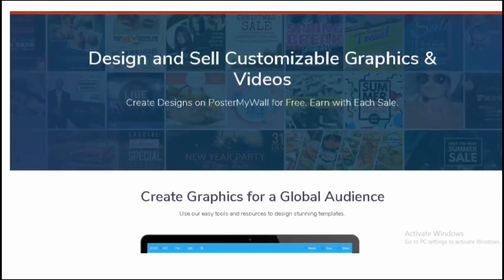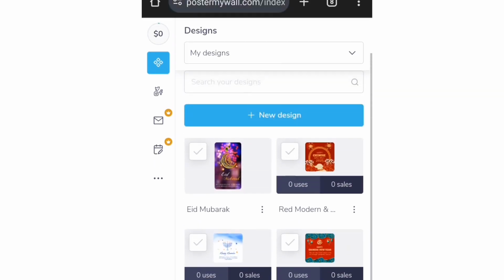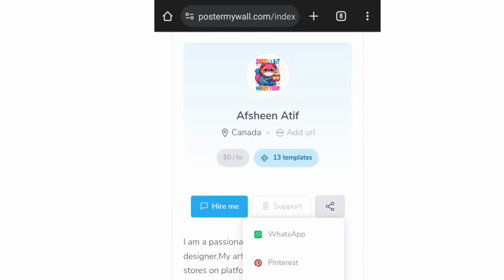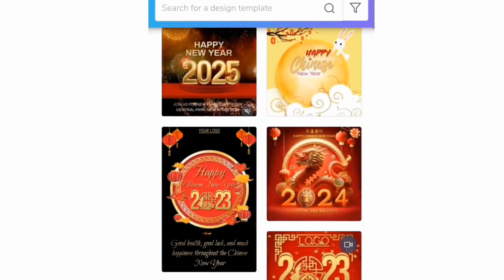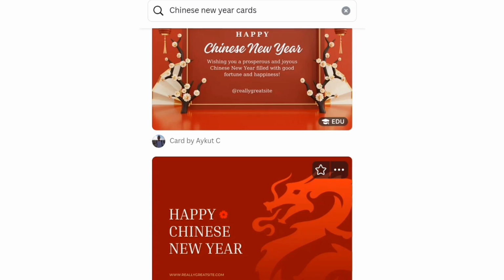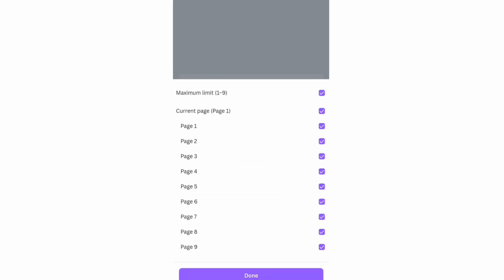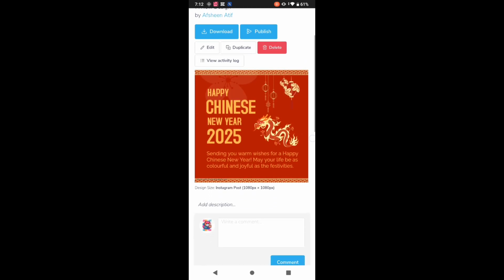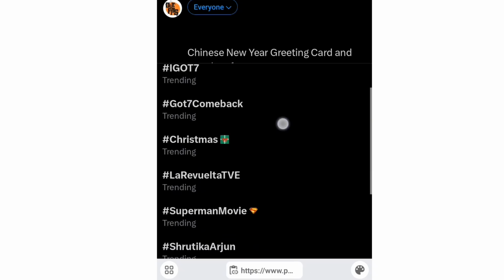Make money by selling digital products | How to make money in Canada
In this video I will show you how to make side  money in Canada by creating and selling digital products.

Here  is the link of my video about Postermywall

How to create mockups

how to sell on etsy for beginners

how to sell on etsy digital products how to sell on etsy with printify

how to sell on etsy from canada

how to sell on etsy print on demand how to sell on etsy using printify

how to sell on etsy with gelato

how to sell on etsy with printify step by step how to sell on etsy mobile

Print on Demand tutorial for beginners Print on Demand